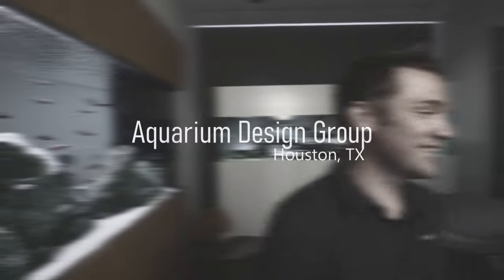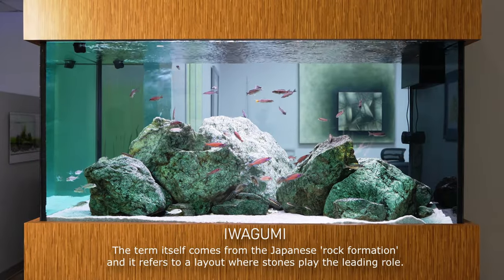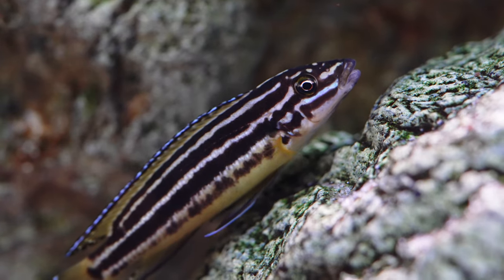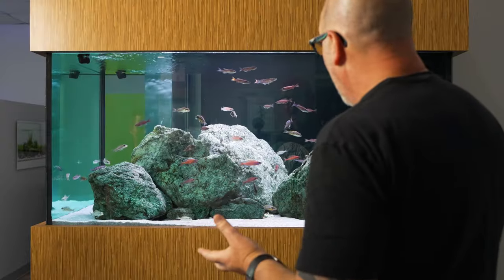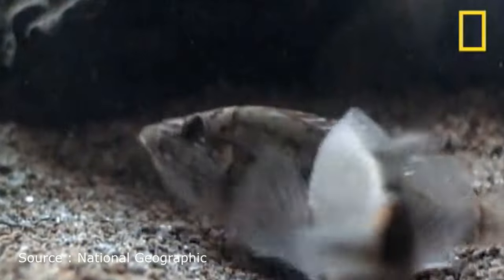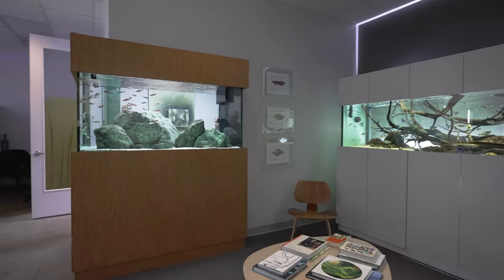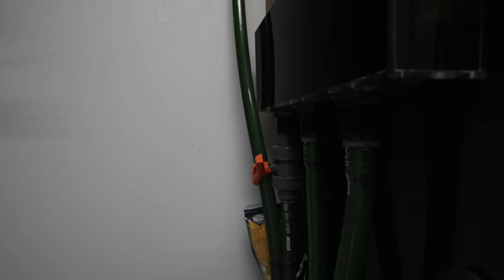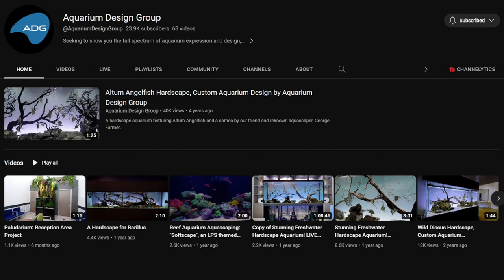Maintaining a 10 Year Old Aquarium, What Does It Take?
Team Fritz returns to Aquarium Design Group in Houston, Texas. With so many beautiful tanks, we decided every tank there deserves a feature. This cichlid aquarium divides Mike Senske's office with the show room. It's mainly dedicated to show clientele different types of filtration and design. Let's dive in and give the mic to Mike to talk about this 10 year old aquarium.

for more info on our lineup

Our History
Fritz Aquatics is a specialty brand of aquarium products manufactured by Fritz Industries, which was founded in 1956 by C. Fredrick “Fritz” Weisend. In the early years, Fritz Industries emerged as a research leader in the development of products based on applied chemistry and unique manufacturing processes, leading to the establishment of the pet products division.

The Fritz Pet Products Division began in the early 1970s with the manufacturing of all-glass aquariums and processing aquarium gravel. Today, the specialty division manufactures hundreds of pet products with an emphasis on the aquatics market, developing innovative products such as FritzZyme 7 & 9, TurboStart and FritzGuard. The Fritz Aquatics line is marketed to major distributors and pet retailers throughout the U.S. and internationally.

Fritz Aquatics also manufactures products for large aquatic facilities, zoos and the largest public aquariums in the world. In 2014, Fritz Aquatics secured an exclusive royalty agreement with Sergeant’s Pet Care Products, Inc. for their Mardel and Aquarium Product lines.